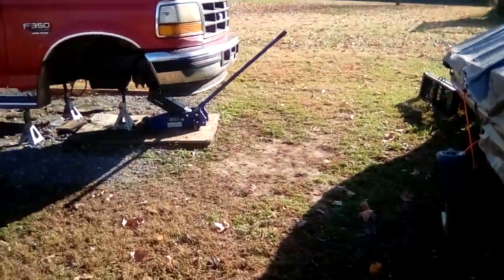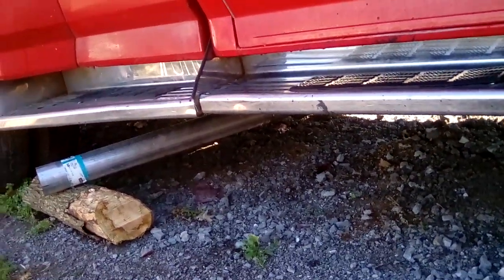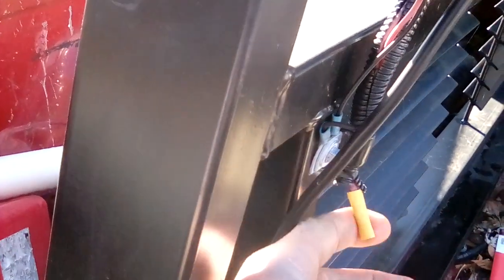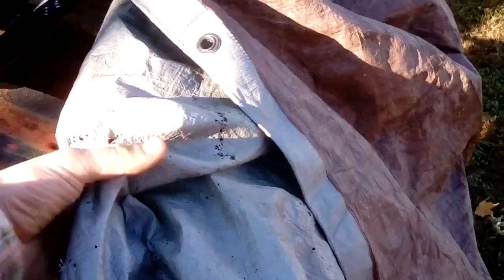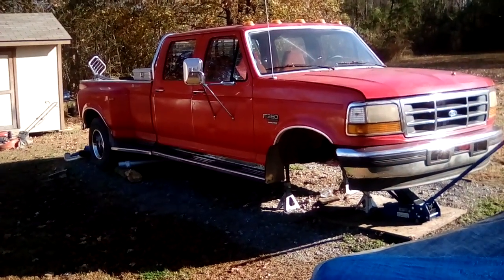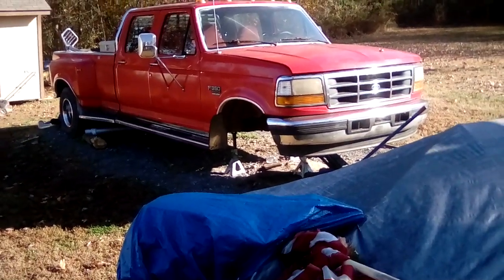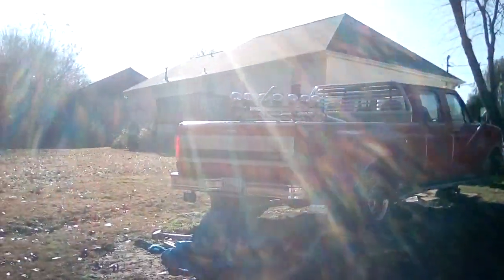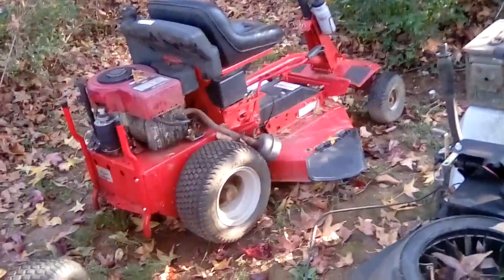I'm Back! Small 4x4 Update and New.Projects!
Hey yall, just got back to uploading a video. I know I'm all over the place. But bare with me. I kind of hit a speed bump on the conversion due to lack of money. So bare with me.on that. I will finish it.